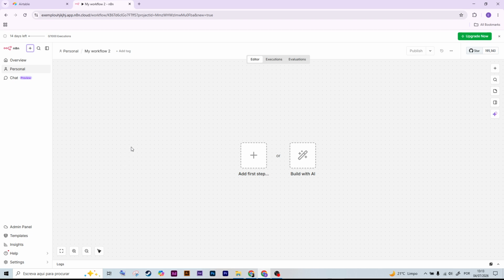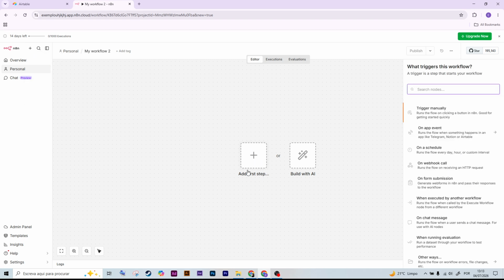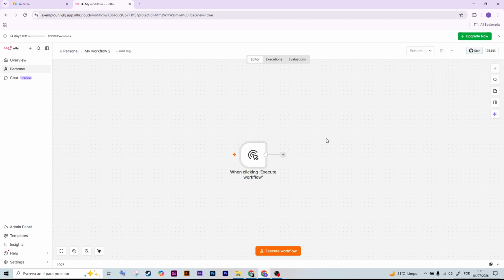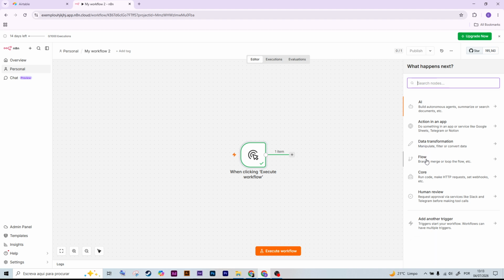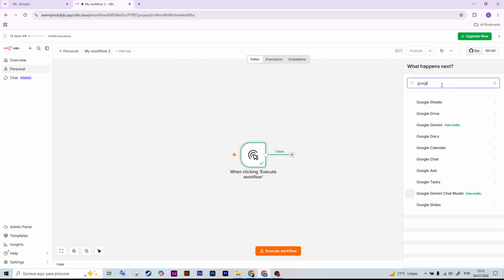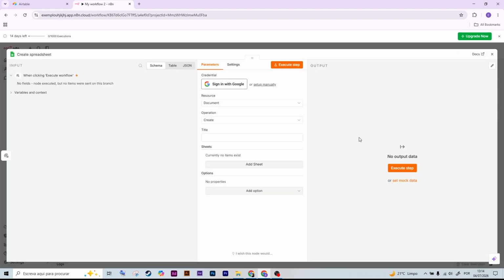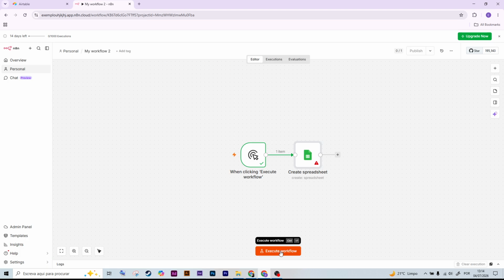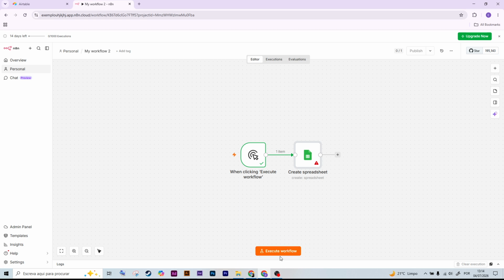HOW TO BUILD AN AUTOMATION IN N8N (STEP-BY-STEP GUIDE 2026)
How to build an automation in n8n in 2026.

In this step-by-step tutorial, you'll learn how to build an automation in n8n to connect apps, move data, trigger actions, and automate repetitive business tasks. This beginner-friendly guide covers workflow setup, trigger nodes, action nodes, credentials, data mapping, testing, scheduling, and common automation issues.

In this video, you'll learn:

How to build an automation in n8n

How to create a new n8n workflow

How to add trigger and action nodes

How to connect apps and configure credentials

How to map and transform data

How to test your automation

How to activate and schedule your workflow

Common n8n automation issues and how to fix them

This tutorial is beginner-friendly and perfect for developers, no-code builders, automation specialists, marketers, business owners, and anyone automating workflows with n8n.